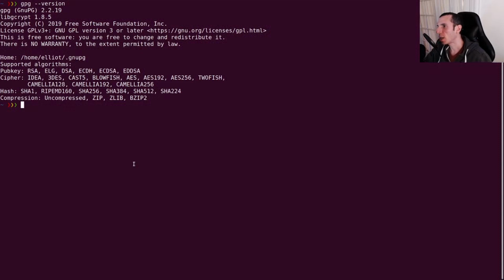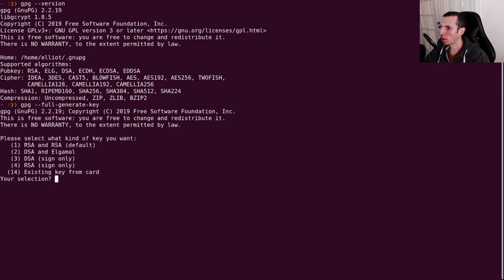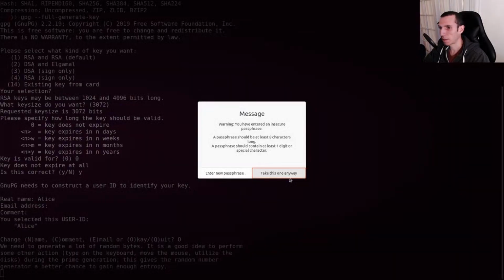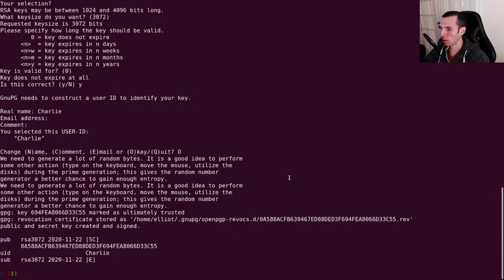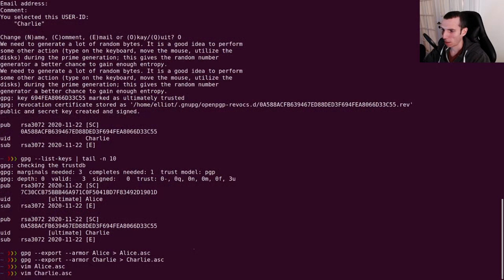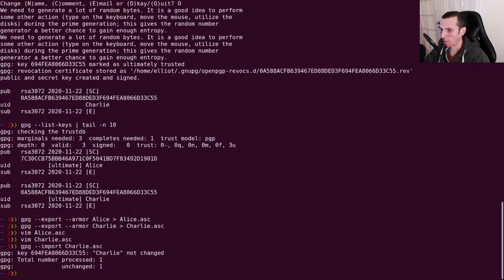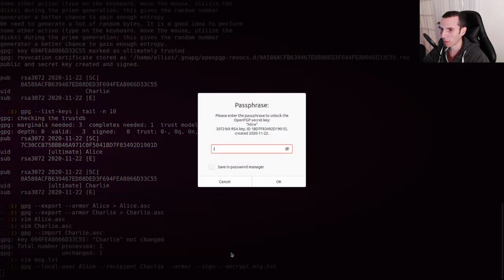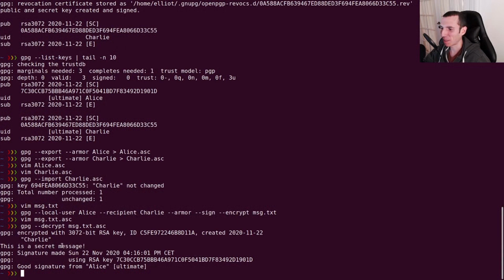Encrypt and sign your data with GPG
A short demonstration of how to use GPG to encrypt and sign your data.

Annotations:
(0:00)
- 4:35 we are signing it with the private key of Alice (not encrypting).